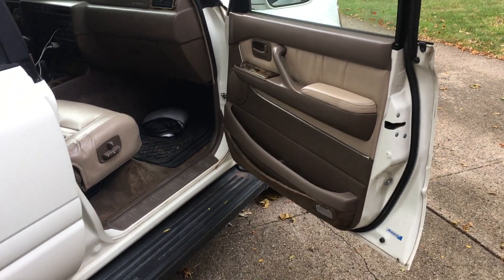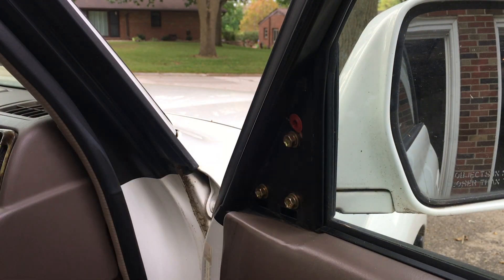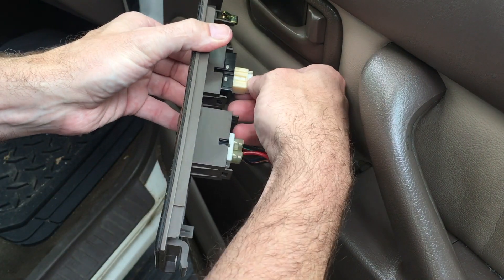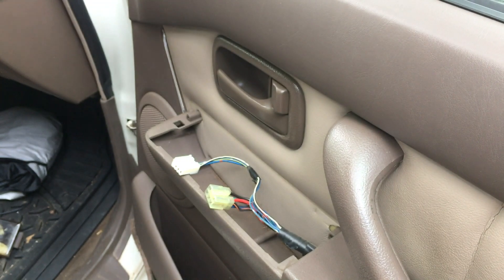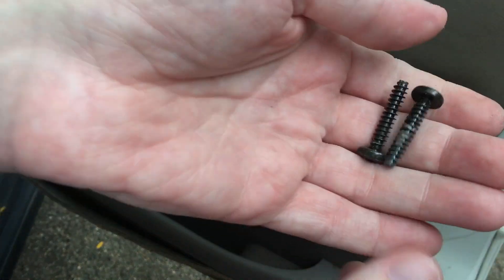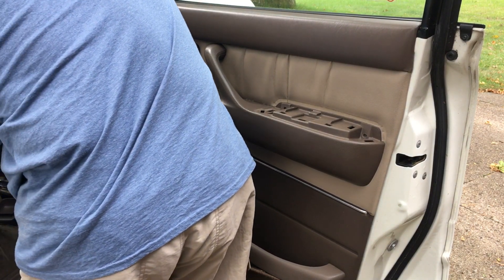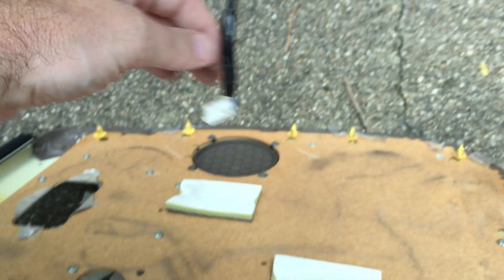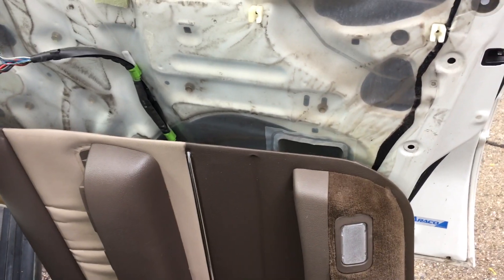1997 Land Cruiser FZJ80 Front Door Panel Removal